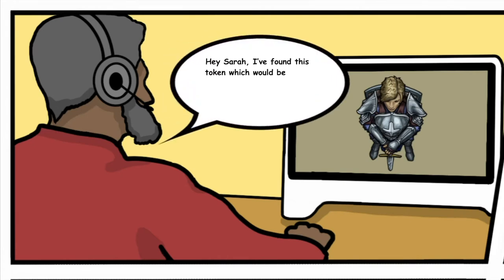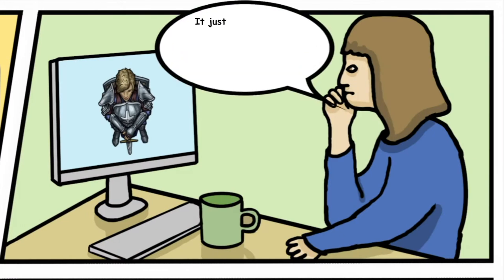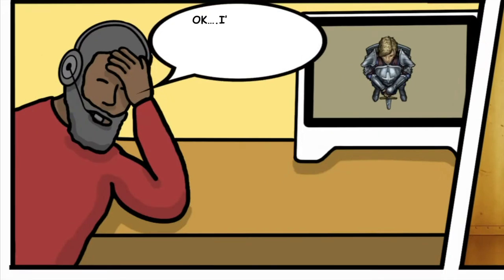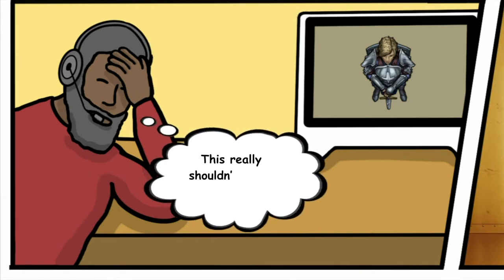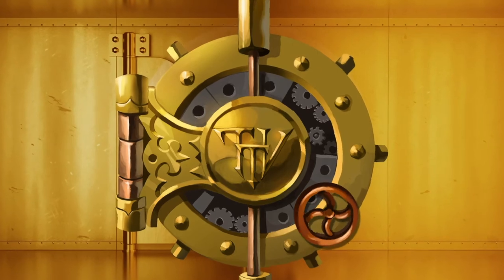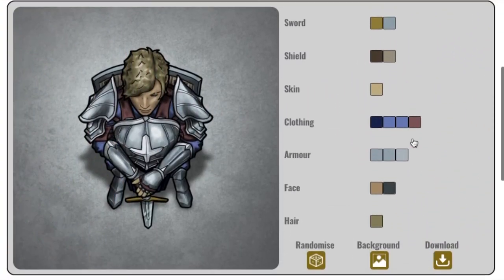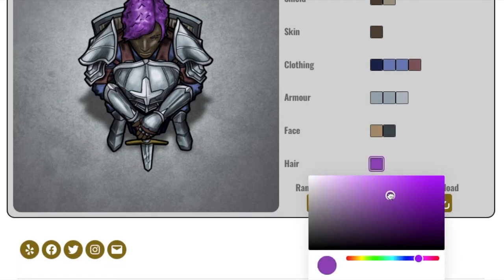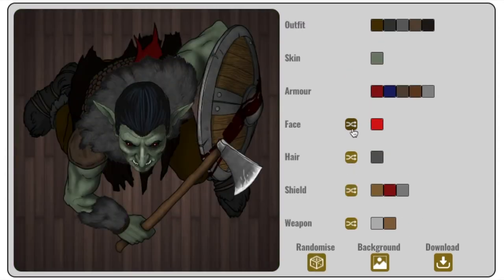The Token Vault Promo Trailer 2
A fun little comic strip intro to our promo!

The token vault will be launching in late 2020 with our kickstarter launching September 8th at 19:00 UTC time

We have created the ability to purchase and edit hand drawn digital miniatures to allow for more customisation for role playing games rather than just being stuck with the ones you purchase in a pack. It also works in your internet browser from any device!

We have a huge range of artists involved for launch but many thanks to the below artists for their input and for providing their brilliant artwork for us to use: